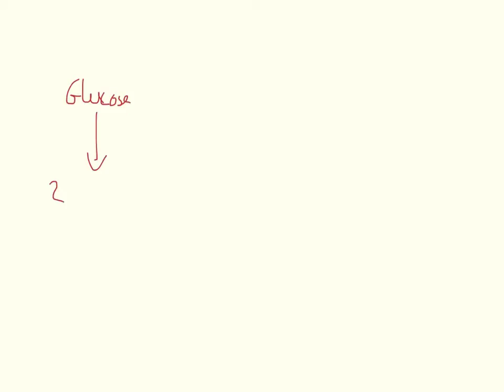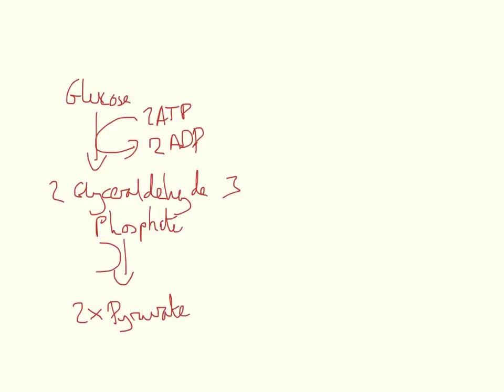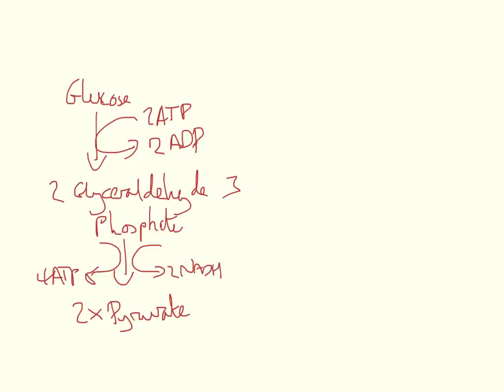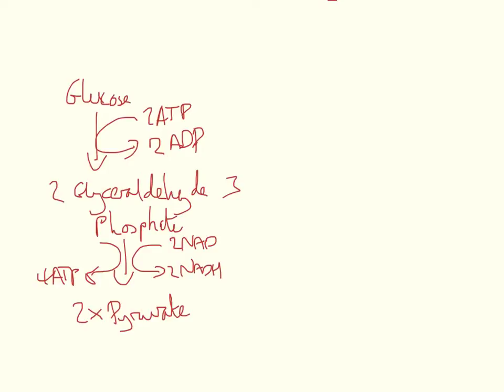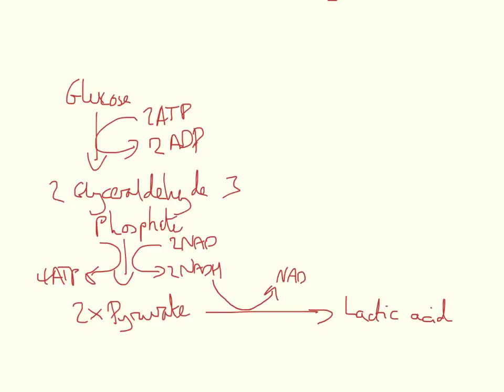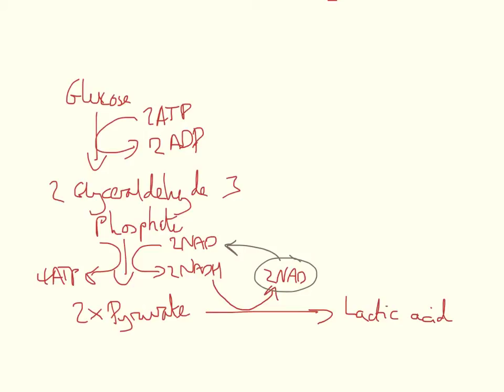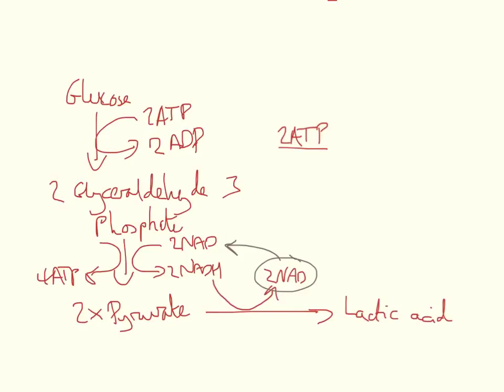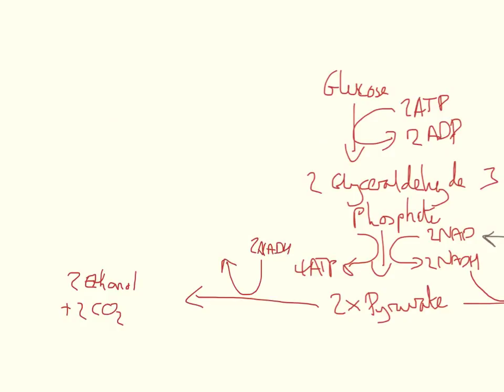Anaerobic Respiration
Short video describing the steps of anaerobic respiration